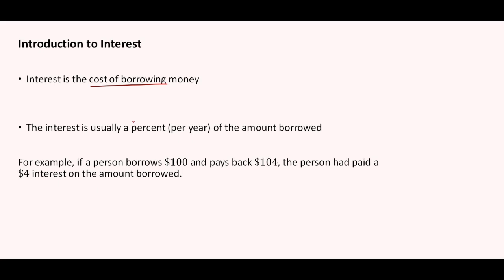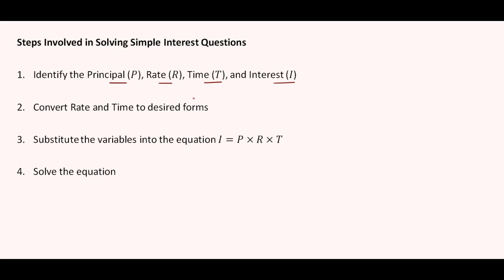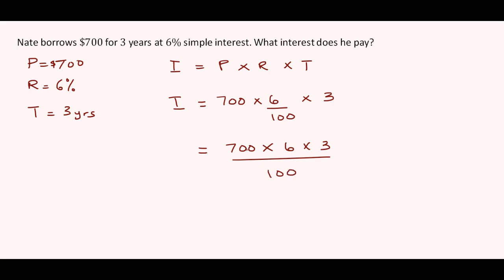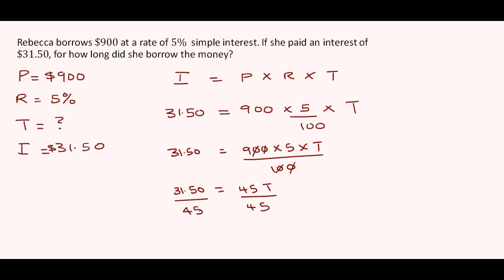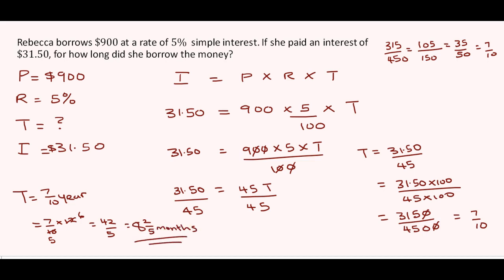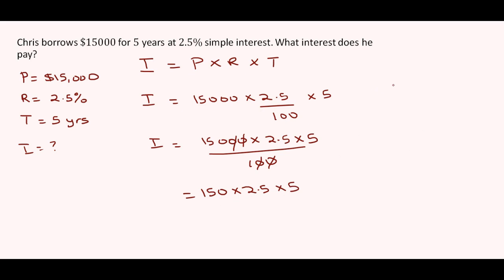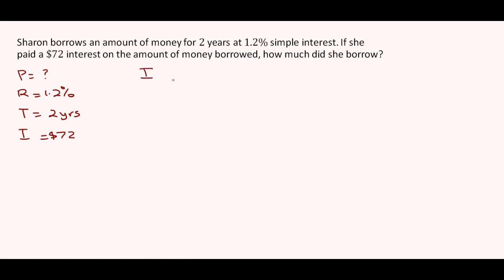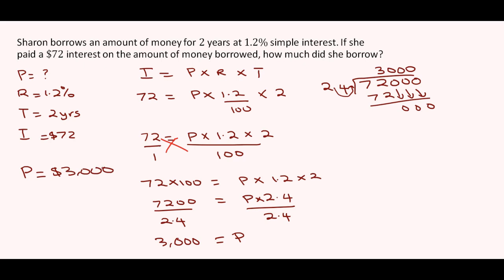How to Calculate the Simple Interest using the Formula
This video explains how to calculate simple interest

The video walks the user through the steps that are necessary to calculate simple interest.